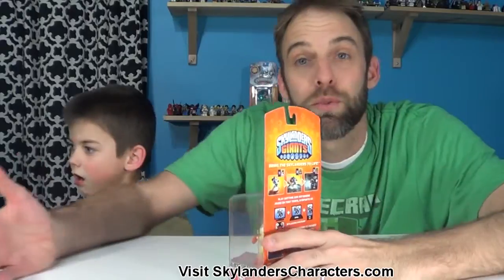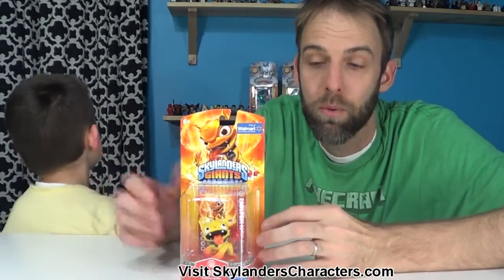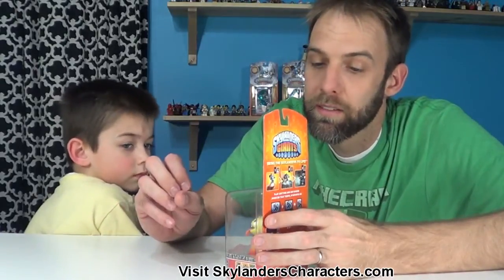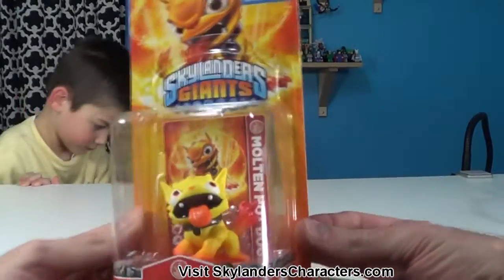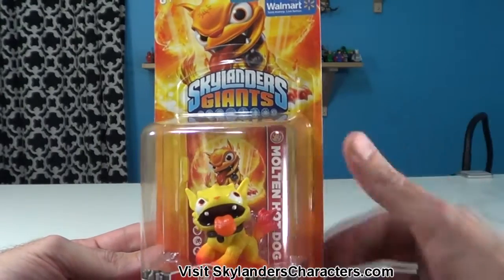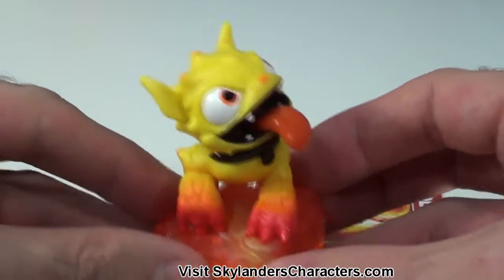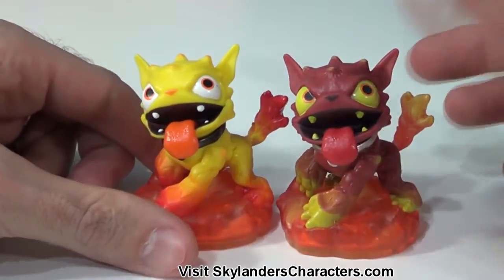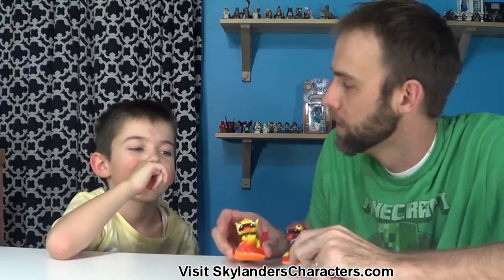Molten Hot Dog Skylanders Giants Highlight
A 360 degree view of the Skylander, Molten Hot Dog, a Wal-mart exclusive figure.